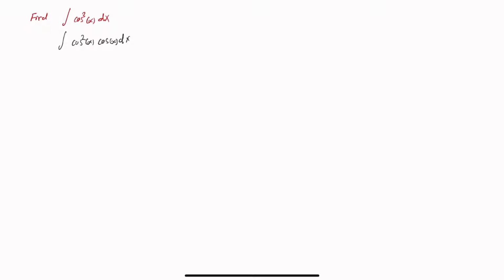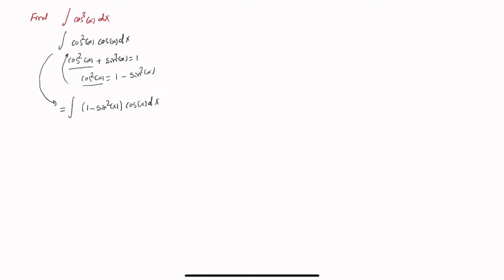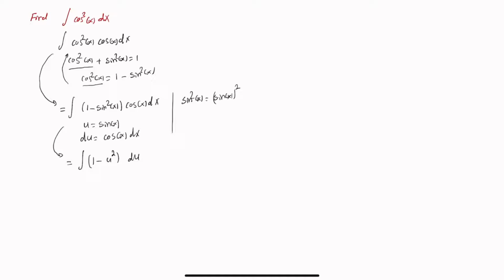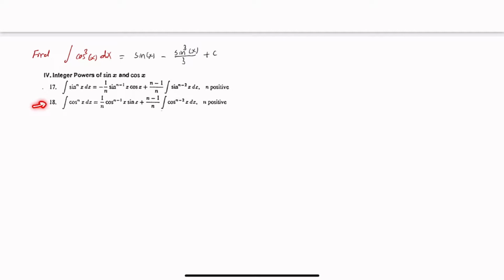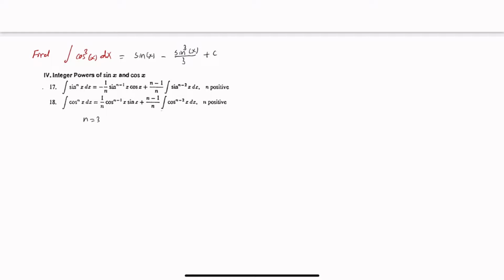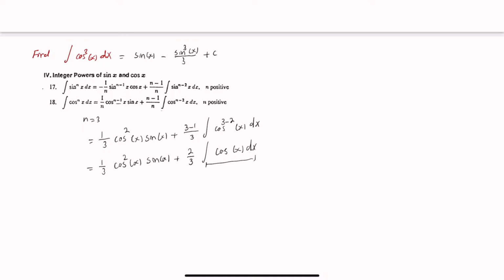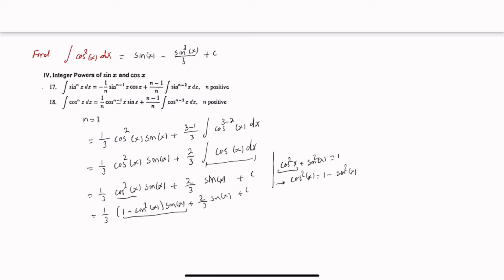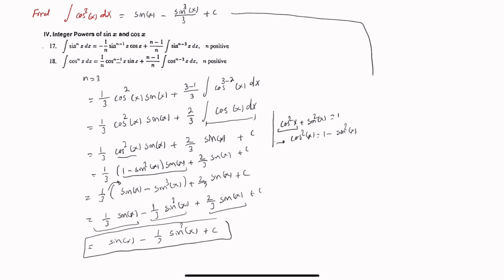Table of Integration: Introduction | (Ali BA)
Table of integration contains set of integrals and their antiderivatives. We can use the table in case we have an integral we do not know how to integrate. You can access a version of the table from here:

In this example, you can use u-sub to find the antiderivative of the function or you can look up the antiderivative from the table. You can skip u-sub and just go to the table and look up the antiderivative, and that should be your answer.

Table of content:
00:00 Using u-sub
02:12 Using the table